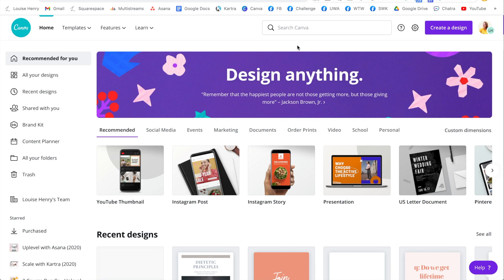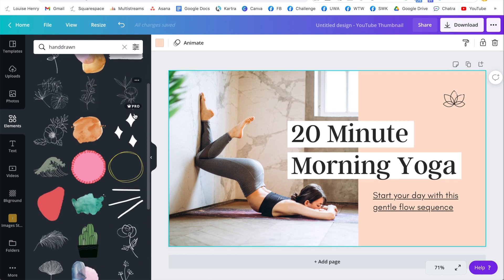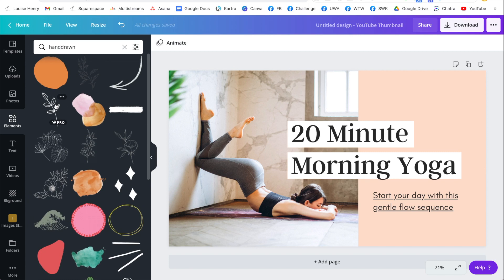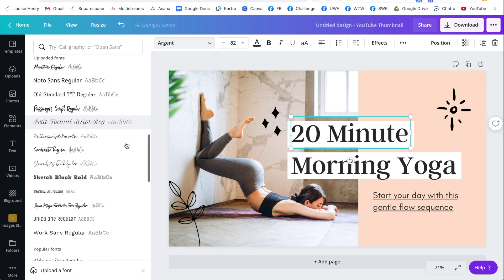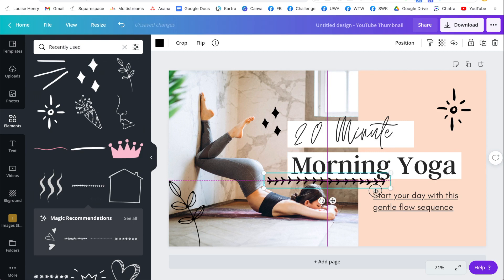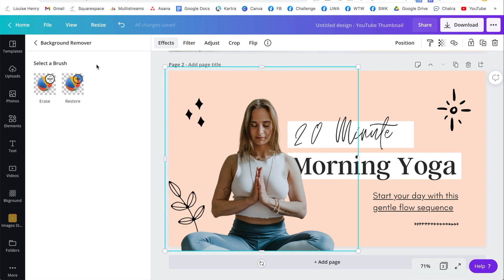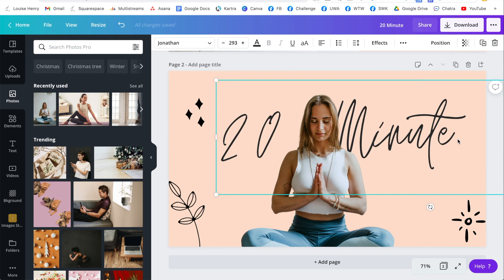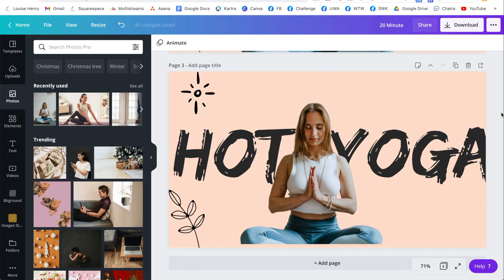How to Achieve the Hand-Drawn Look in Your Graphics (Canva Tutorial)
Here's a simple way to achieve the hand-drawn look in your graphics!